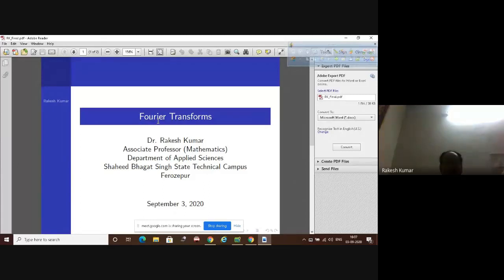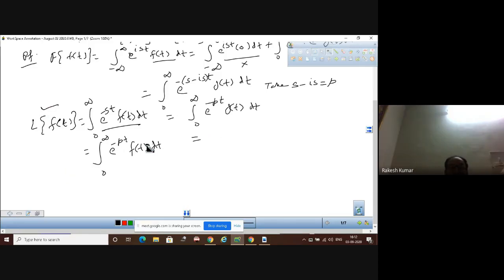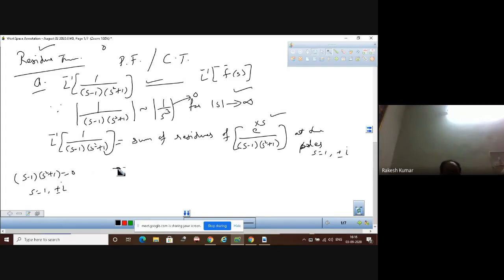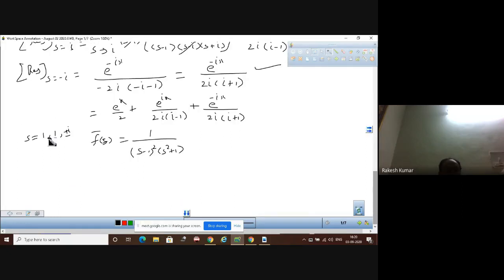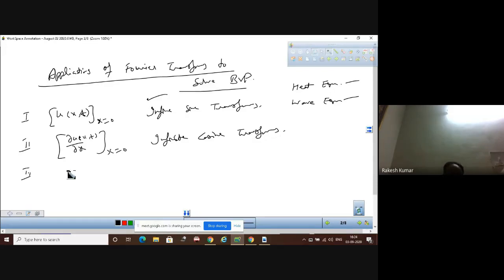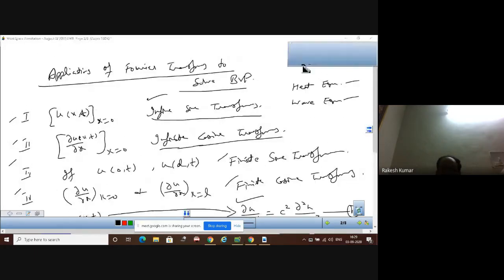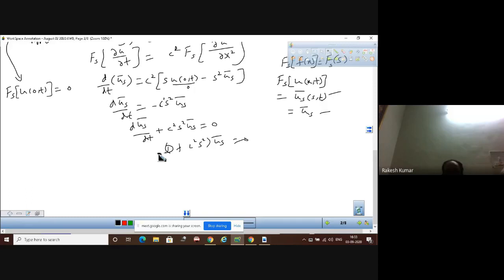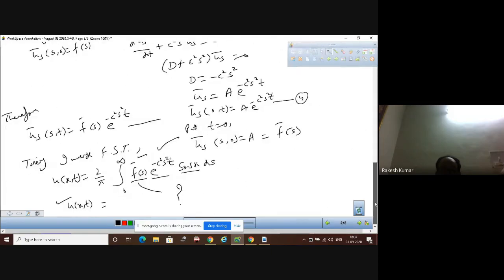Fourier Transform VI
The lecture investigate the relationship between Laplace and Fourier Transform, Residue theorem and given detail in an example. It also discussed the applications of Fourier transform for the solution of a B.V.P. (Partial Differential Equation) by Fourier Sine Transform and Fourier Cosine Transform.